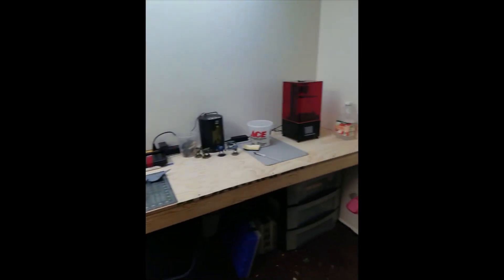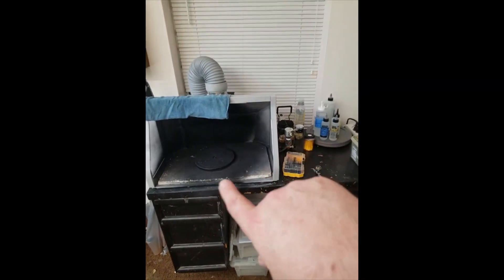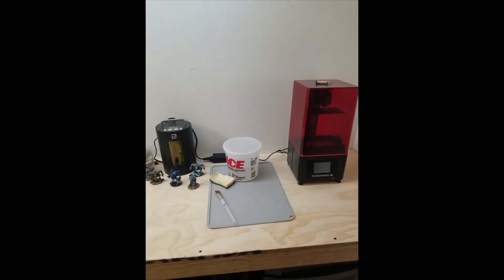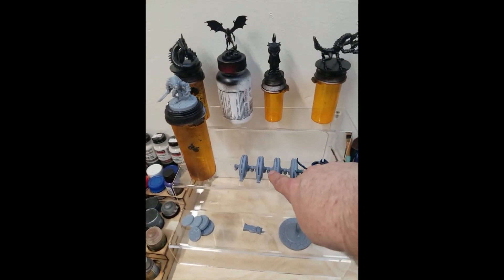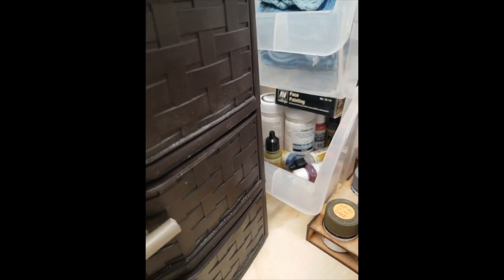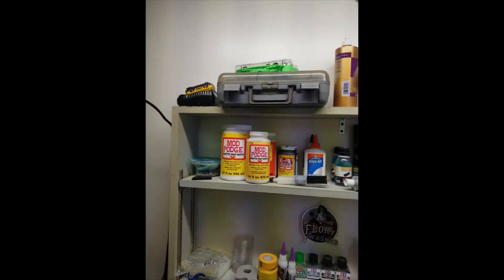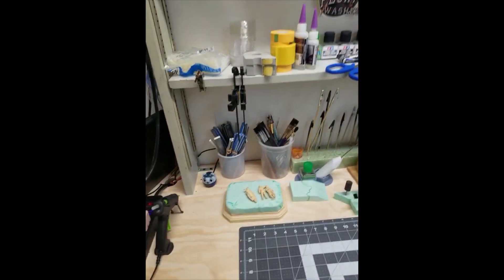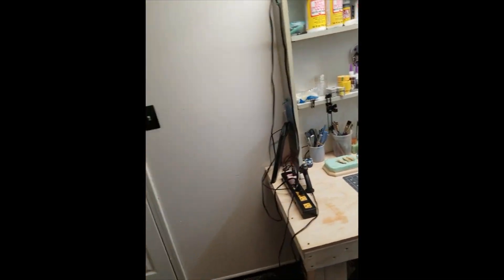Not Matt (Jim's) Work bench 2023 set up.